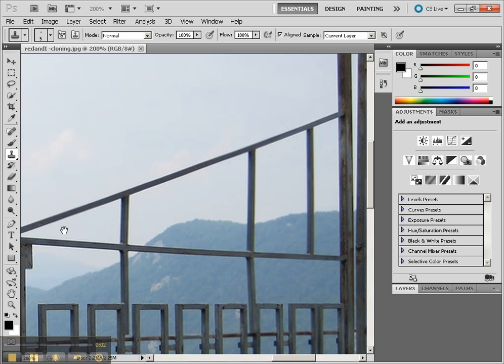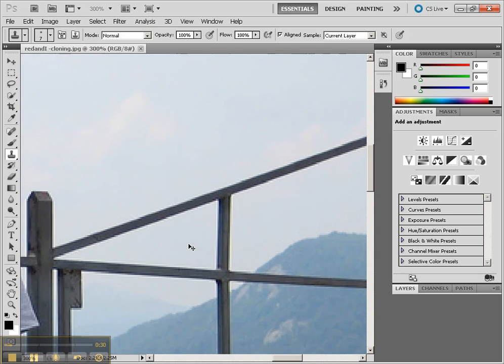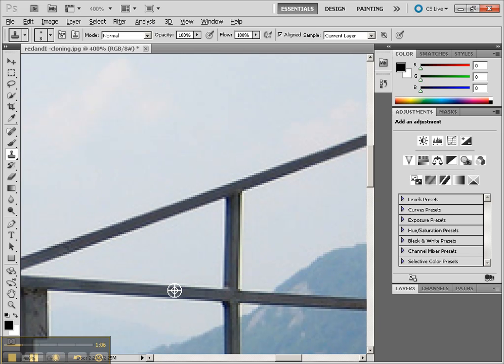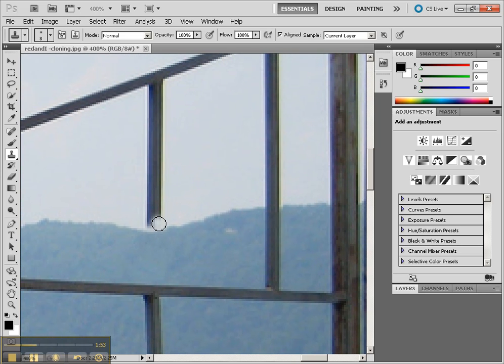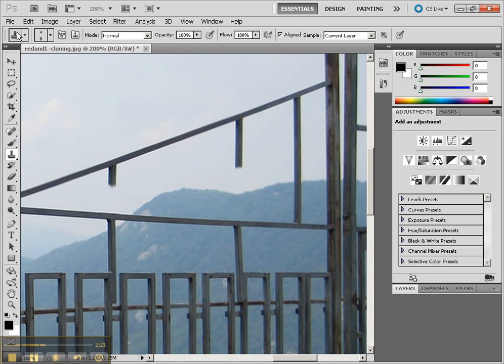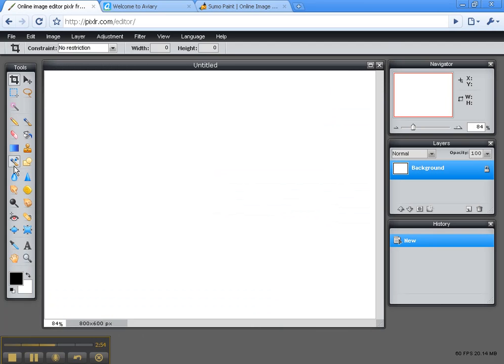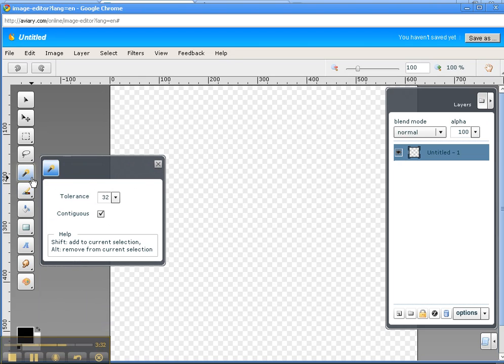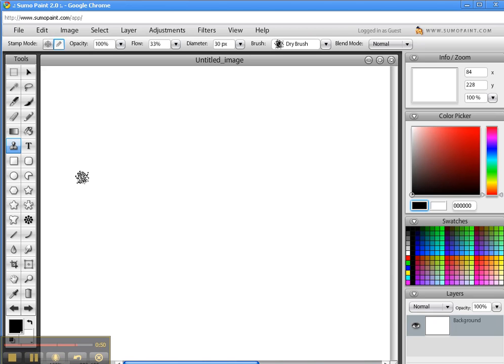PSDCS5,cloning,part2.mp4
In this set of tutorials you will learn how to use the cloning and content-aware tools in Photoshop CS5.